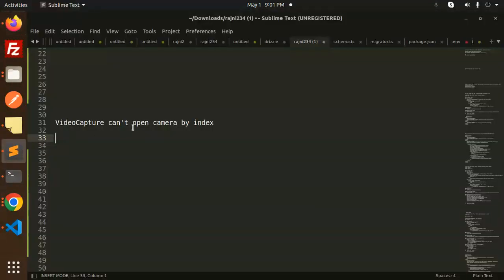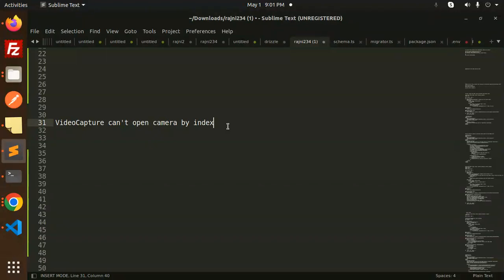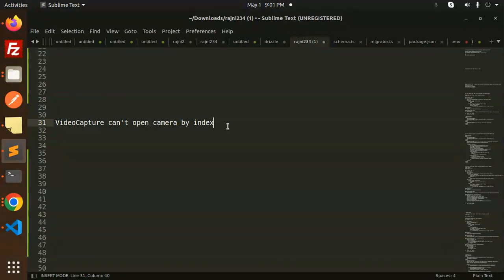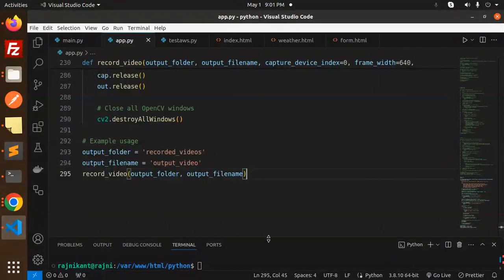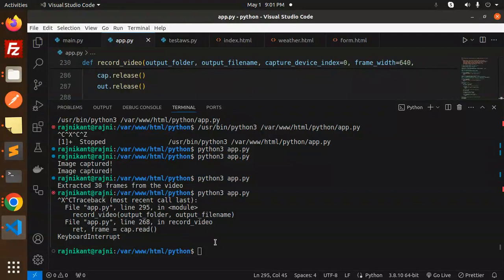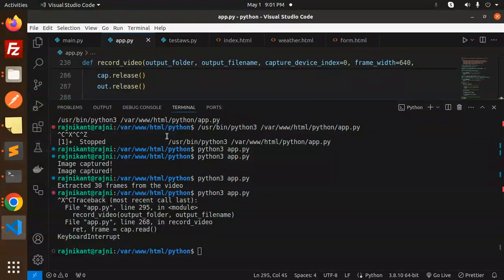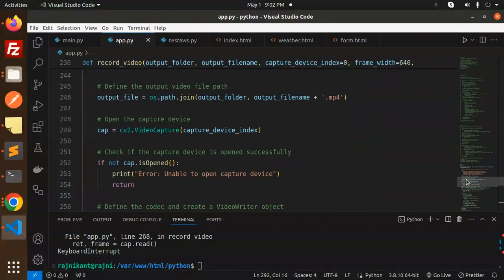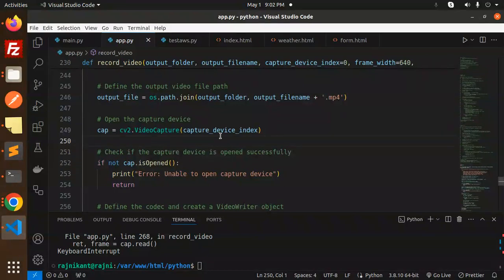VideoCapture can't open camera by index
How do I access my laptop camera using OpenCV?
How do I use OpenCV with my camera?
What is cv2 VideoCapture 0?
How to read video using OpenCV Python?

Nest